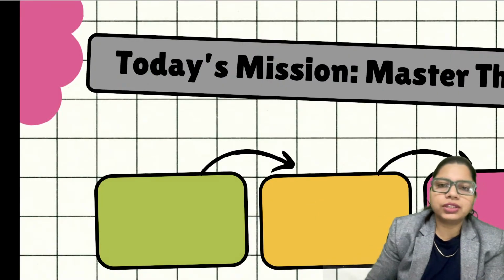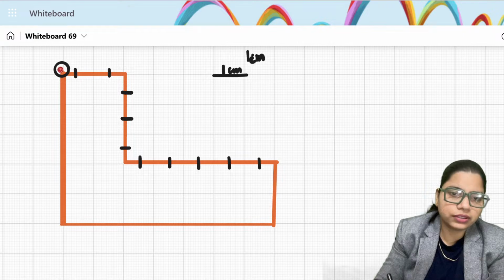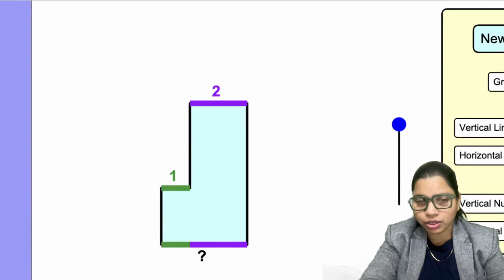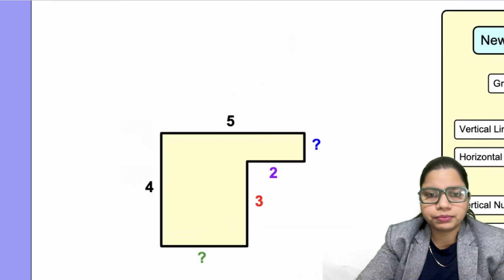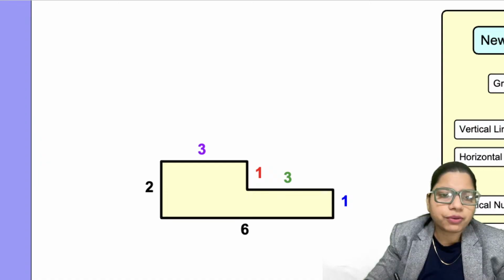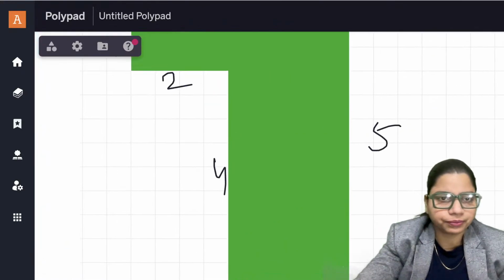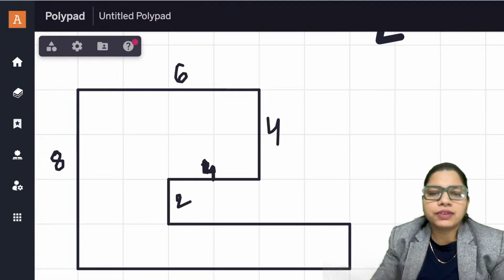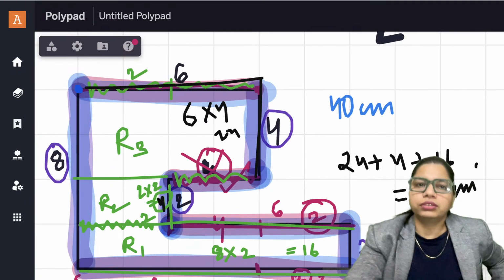Perimeter & Area Part 2 || Grade 7-8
📏 Perimeter & Area of Rectilinear Shapes | Grade 7–8

In this lesson, students learn how to find the perimeter and area of rectilinear (non-regular) shapes using simple steps. We break complex shapes into smaller rectangles, review formulas, and solve practice questions perfect for Grade 5–6 exams.

✔ Step-by-step method
✔ Visual breakdown of shapes
✔ Word problems + solutions

Me and Math – Making learning joyful! ✨